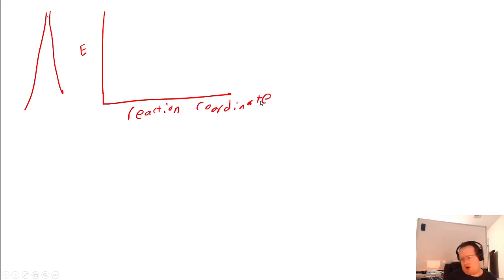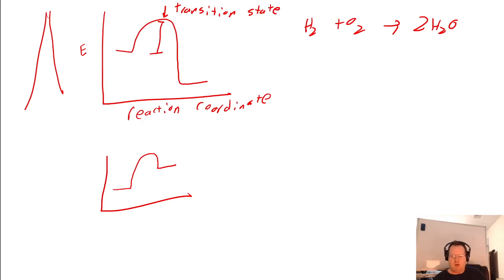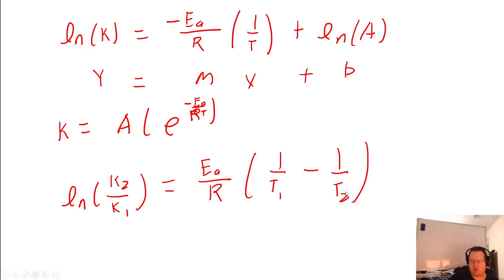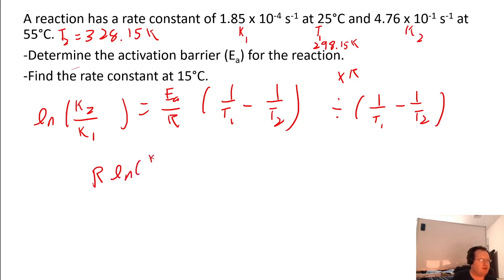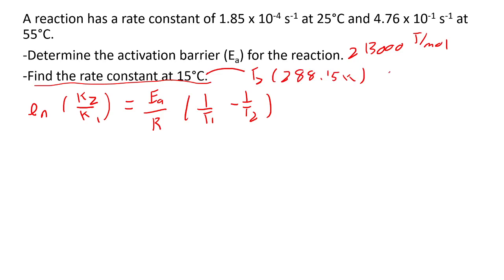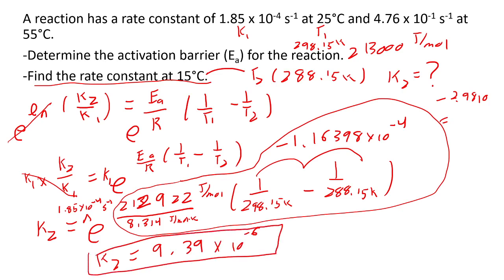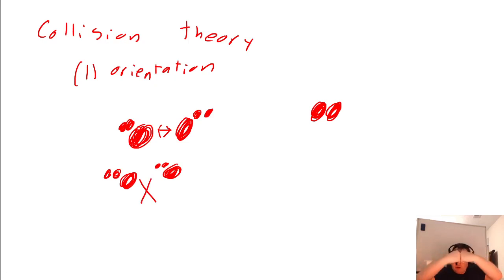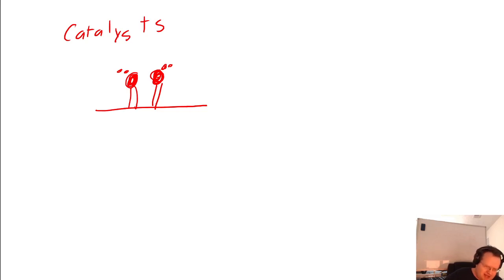Kinetics part 4 the Arrhenius equation and the impact of temperature (general chemistry)